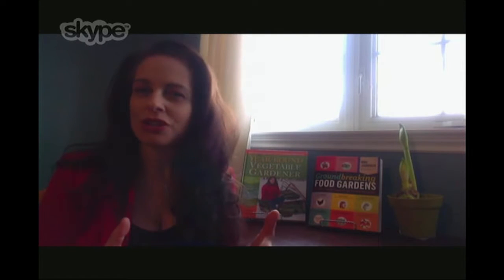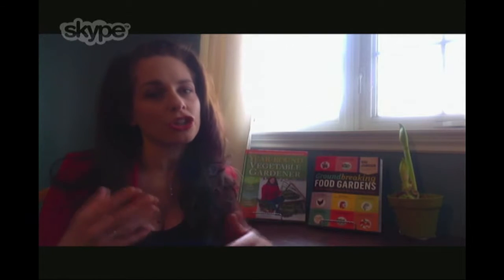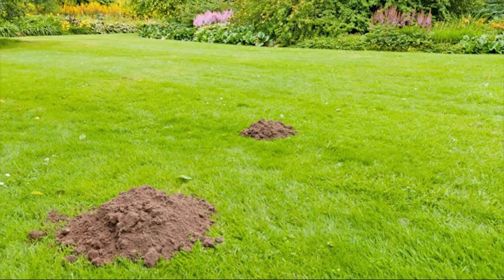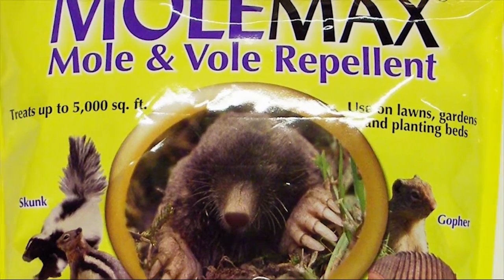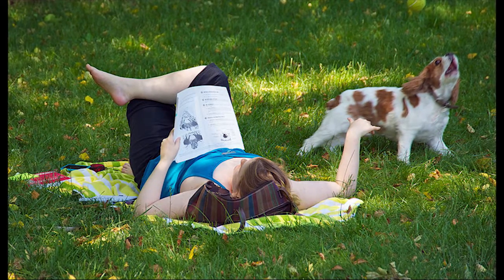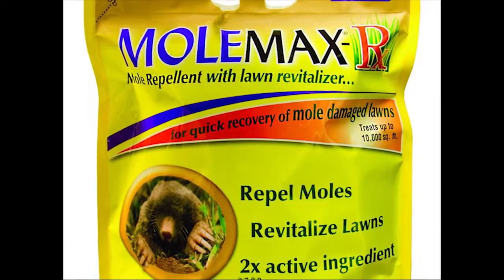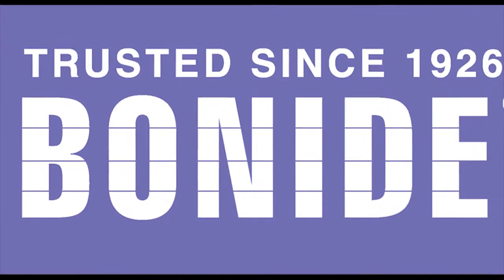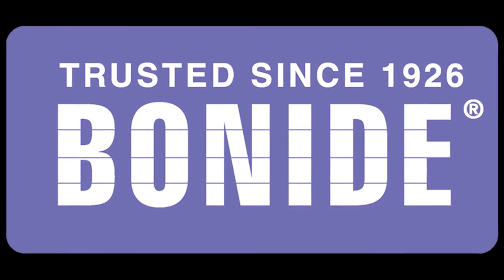Interview with Niki Jabbour Cold Frame Garden Tips Ep. 5 Ft. 2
Rich and Shawna welcome Niki Jabbour to the Good Green Home Show.  Niki is considered the year round gardener and is known for using the technique of cold frames in the garden. and has written "Groundbreaking Food Gardens" and several other books. Niki hosts her own gardening radio show, and is an inspiration to gardeners everywhere who want to garden naturally.
Remember to Keep Calm and Green On!